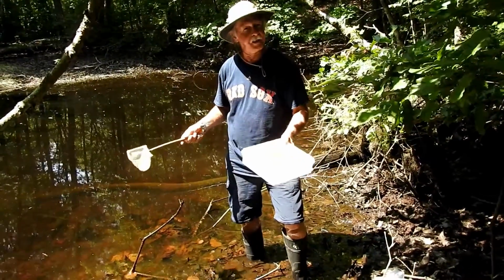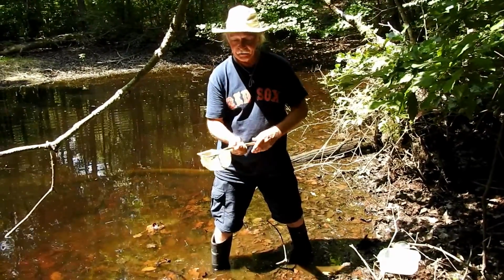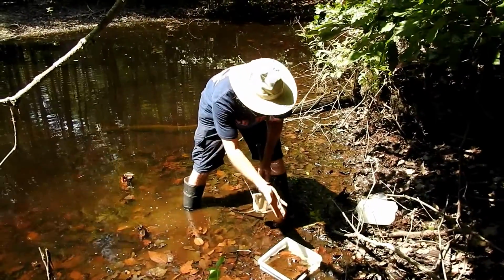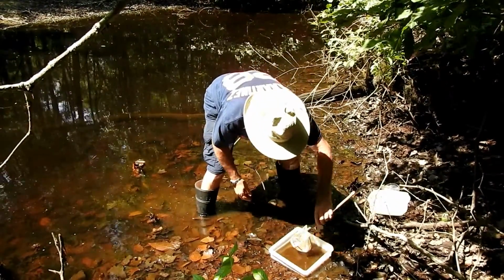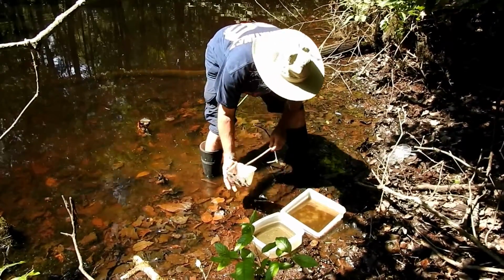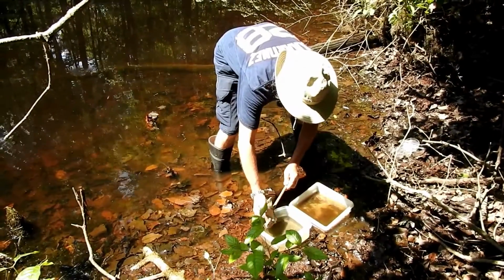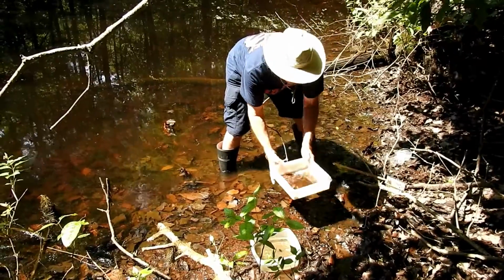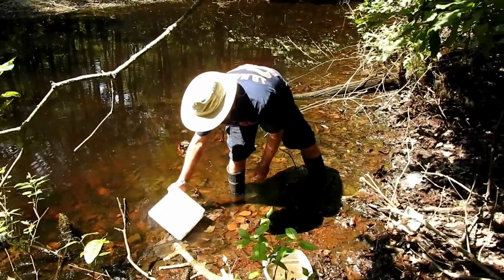Joe's Vernal Pool Sampling Technique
This is the technique that Joe prefers when he samples for amphibian larvae or macroinvertebrates. Note that there's no dragging of the net! It is rather a gentle swipe. 🐸 Be a stellar 'herper'! Spend the few minutes that it takes to watch this little snippet before you swipe that pool, and check EwA's casual herping rules (»